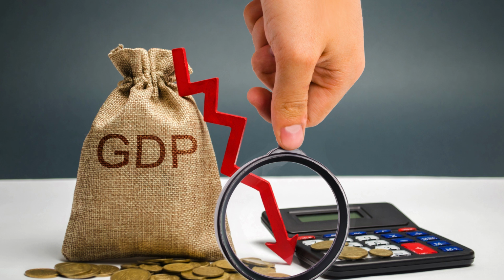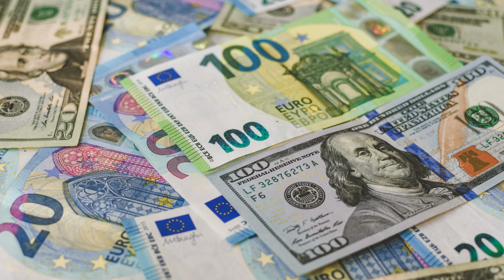Are USA And China Fudging Their GDP Numbers? | How big is US economy? | How big is Chinese economy?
In this video, we do a comparison of USA's and China's GDPs based on historic GDP growth data.